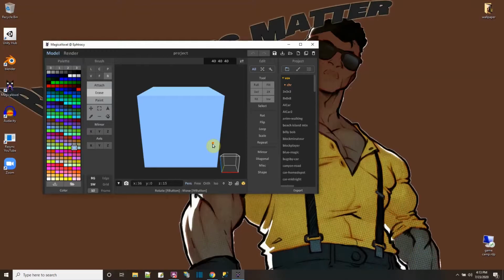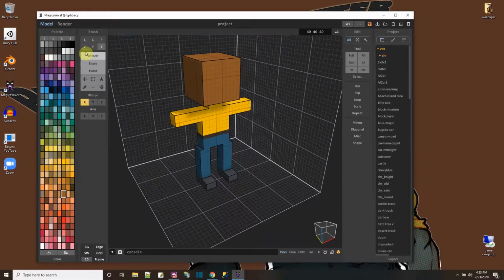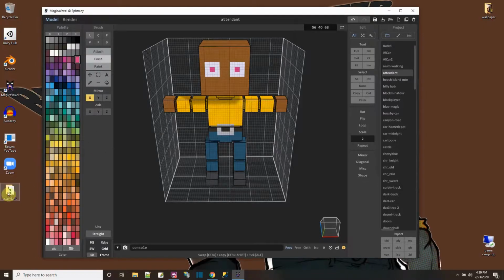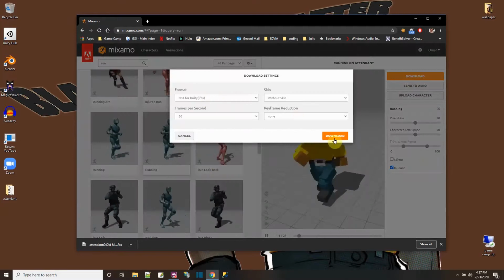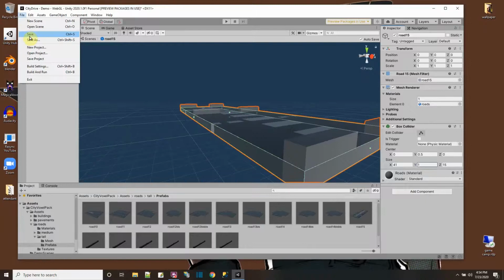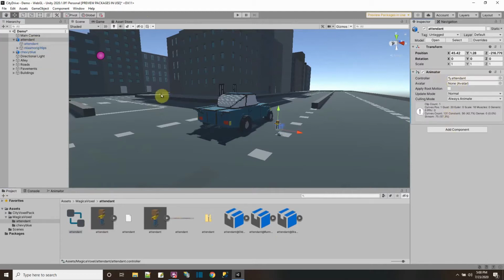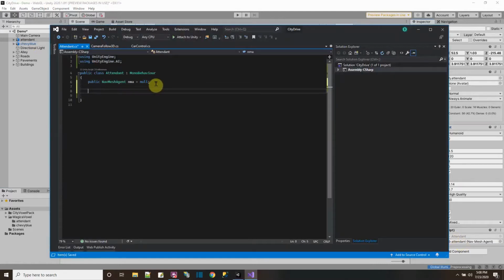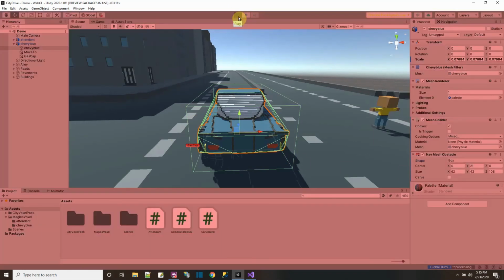Gas Station Attendant Fuel Up Car (Unity 2020)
1 - make gas attendant voxel model, 2- get animations for gas attendant, 3 - make gas attendant walk up to car

I driving my car thru the city.  And when I drive car into gas station, I want the gas station attendant to walk to the car and fuel it up. How do I do that? How will the attendant know when to walk up to the car? where to walk up to the car? Secondly, how to I animate the gas station attendant properly while doing all this? Let's find out a way in this omarvision tutorial.